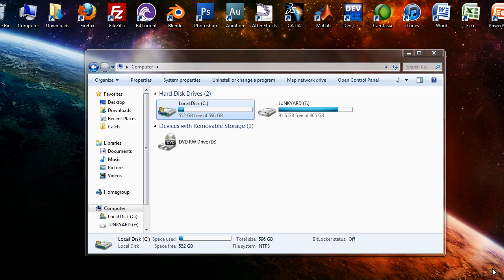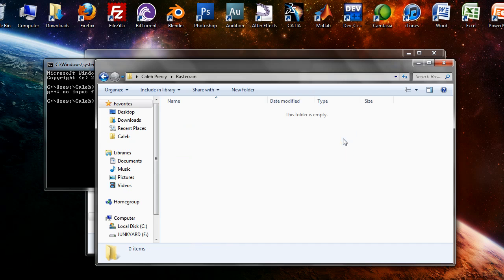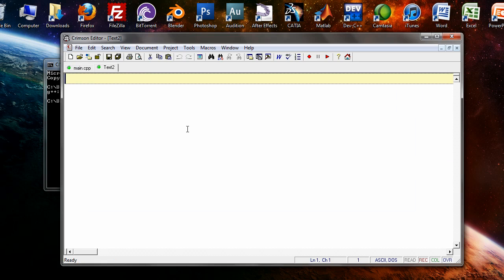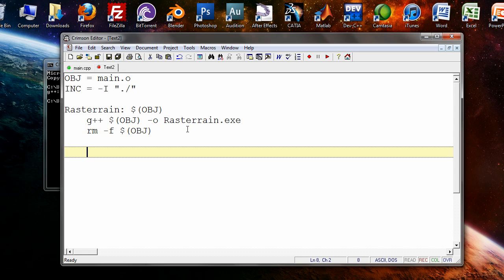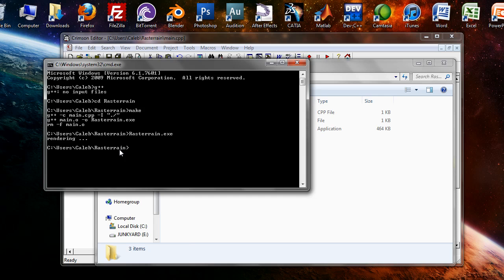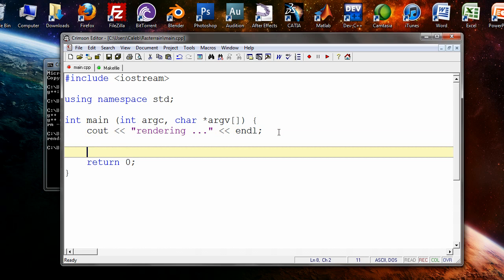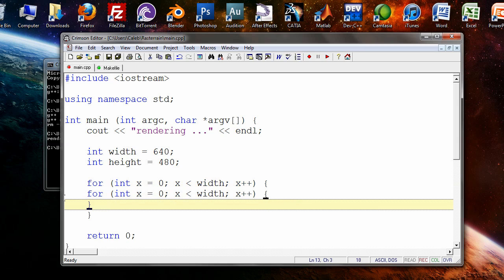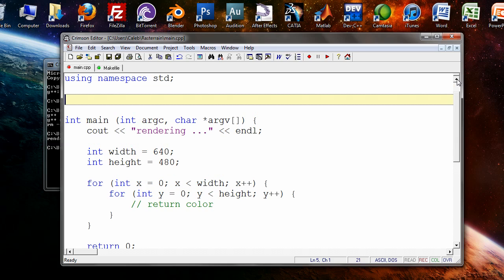Raytracer from Scratch in C++ Part 2/9 (Setting Up Your Environment)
In this tutorial, I show you how to set up your programming environment in a way that will make compiling your program easier and begin discussing some of the concepts you'll need to start programming your raytracer.